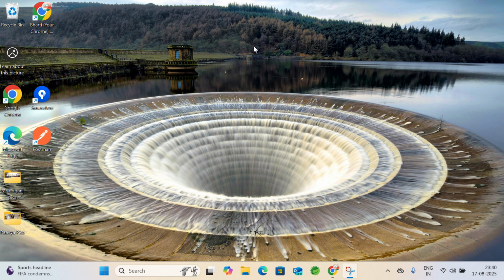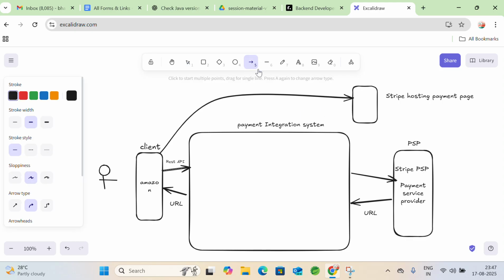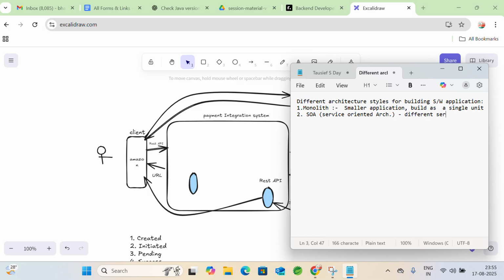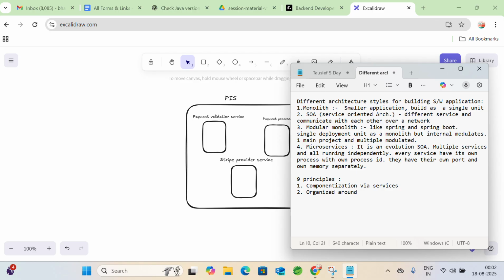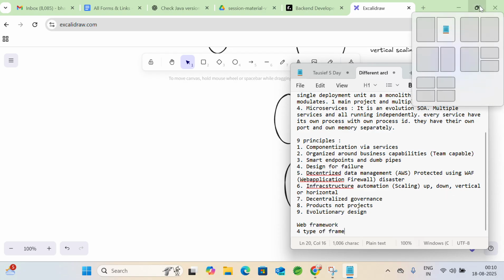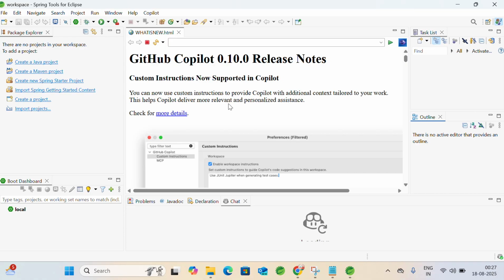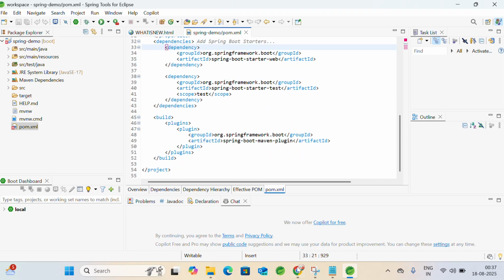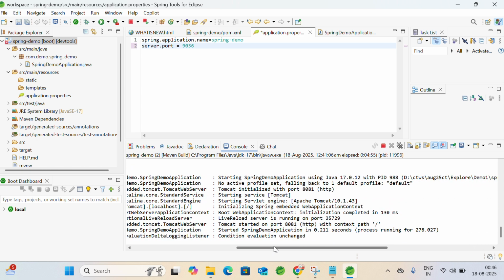Backend Development Roadmap 2025 | Architecture Styles, Microservices Principles & Spring Boot Setup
Here’s what you’ll learn:
✅ Core backend developer skills for beginners and professionals
✅ Different software architecture styles (Monolithic, Layered, Microservices, Event-Driven)
✅ The 9 key principles of Microservices explained in simple terms
✅ The 4 types of backend frameworks you should know
✅ How to set up a Spring Boot project using Spring Initializr
✅ Adding dependencies in Eclipse IDE step by step
✅ Why Spring Boot uses default port 8080 and how to change it